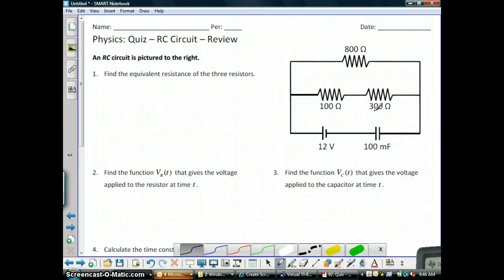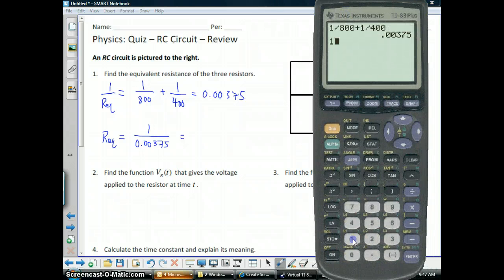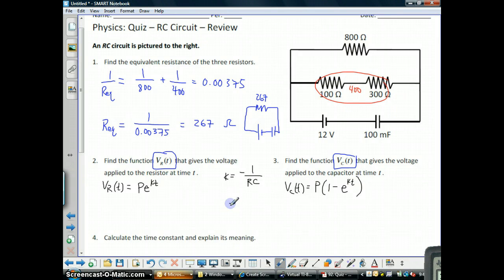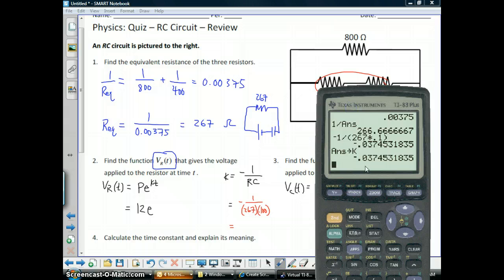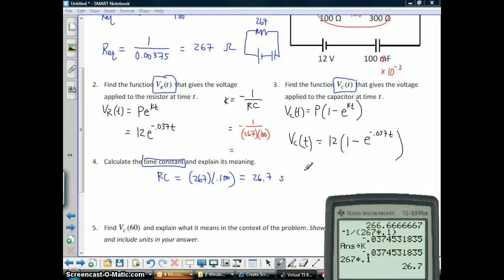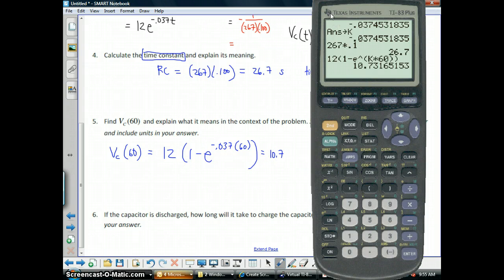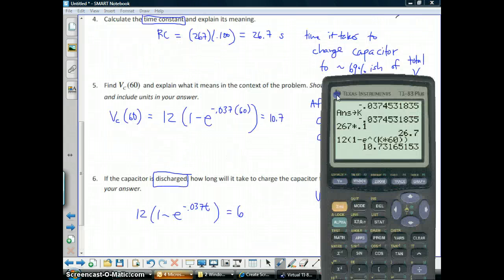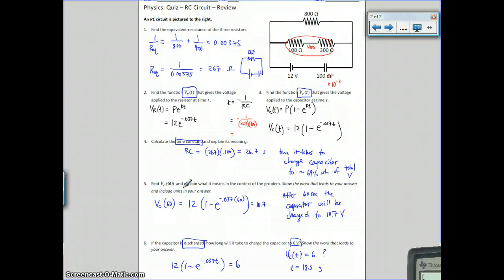Review - RC Circuit